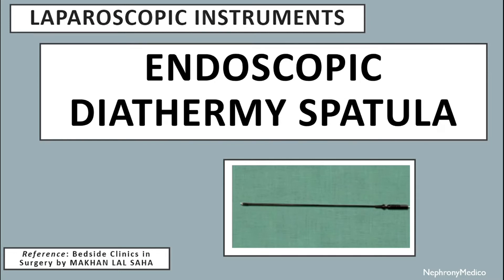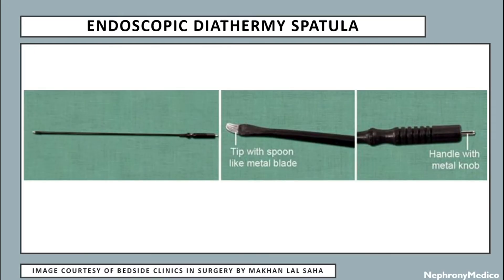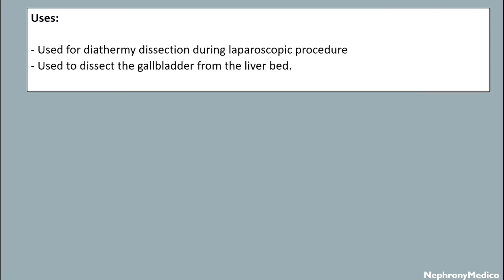Endoscopic Diathermy Spatula | Surgical Instruments | Rapid Revision | OSPE | SURGERY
This a Short video on Endoscopic Diathermy Spatula for rapid revision before your exams.

From Below here are the tags (ignore them):
USMLE
PLAB
NMCLE
FCPS
NEET PG
Marrow
Dr Najeeb
Surgery
ulcer
short course
rapid revision
simple video
easy to understand
clear audio
SRB Book
Easy Medical
Easy Medico
Medico